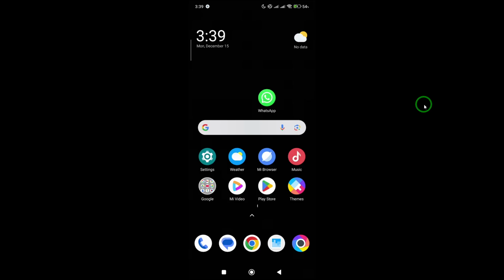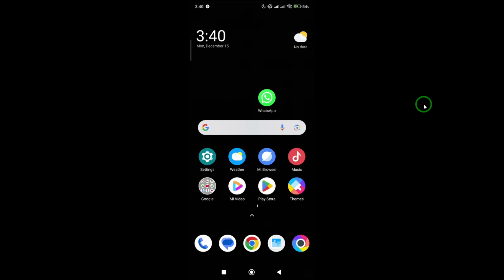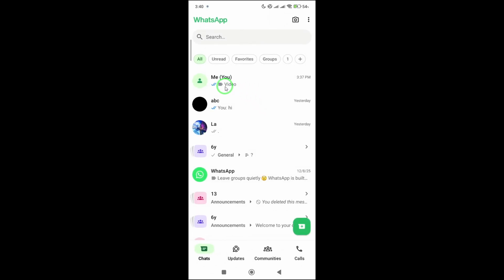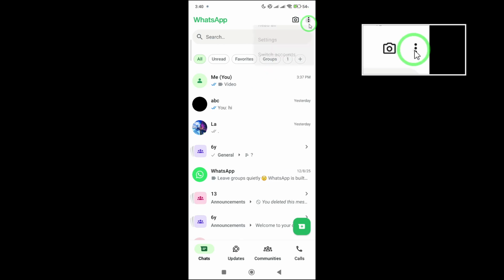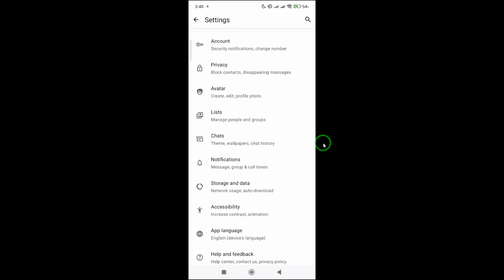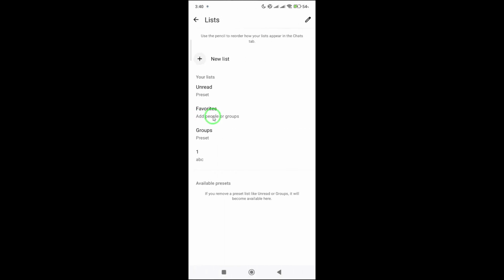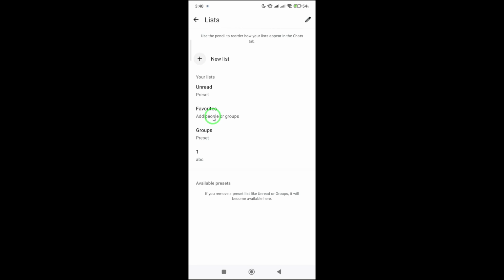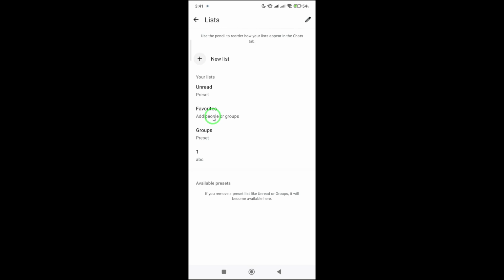How To View All Lists On WhatsApp (Updated)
Learn how to view all your WhatsApp lists easily with this quick and updated guide. In just a few steps, you’ll be able to access and manage your lists directly from your WhatsApp settings. Follow these simple steps to get it done fast.

1. Open WhatsApp App

2. Tap on the three dots in the top right corner and select "Settings"

3. Tap on Lists

Stay updated and make the most of your WhatsApp features with this easy tutorial.-
Timeline:
00:00 Start
00:12 How to do it
01:05 End